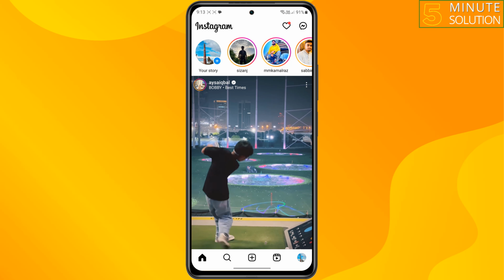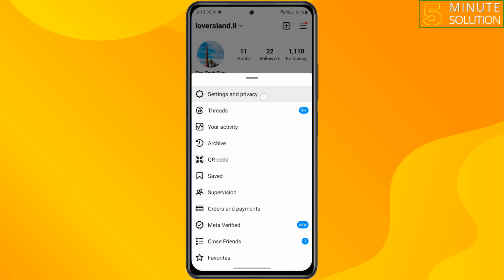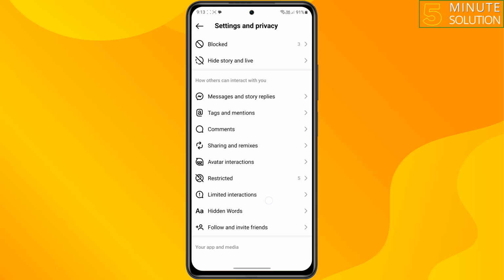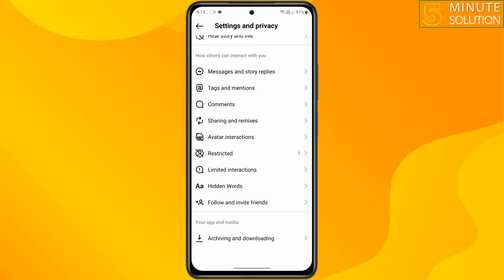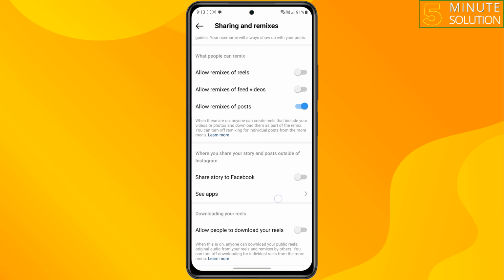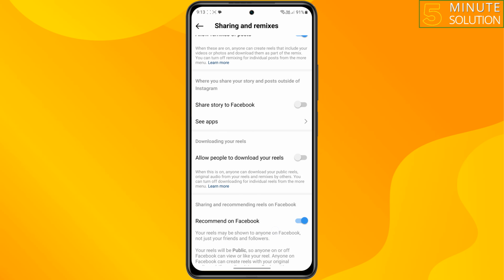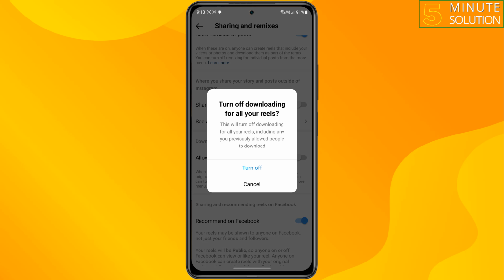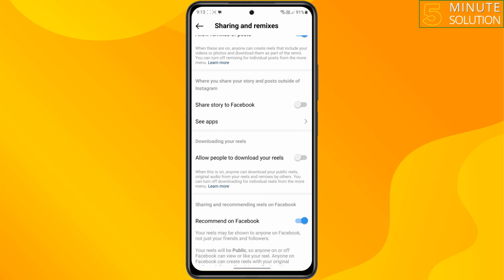How to Stop Others from Downloading Your Reels on Instagram 2025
Discover Instagram's new feature allowing the download of publicly posted Reels. Learn  Stop Others from Downloading Your Reels on Instagram